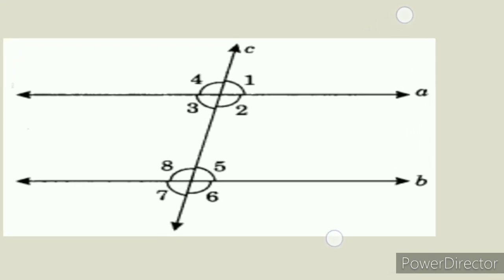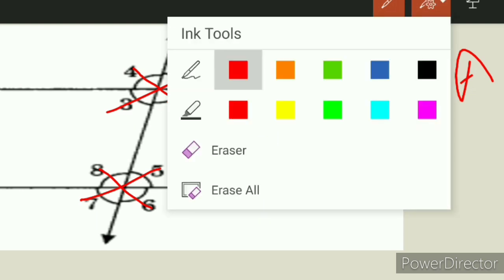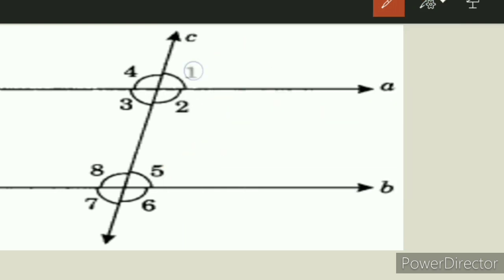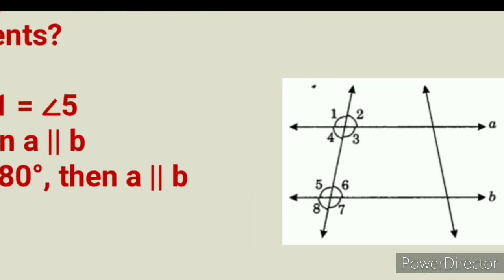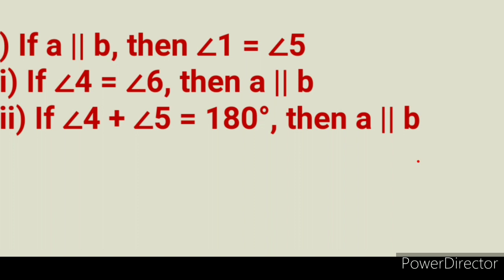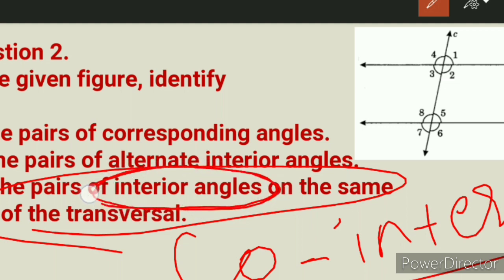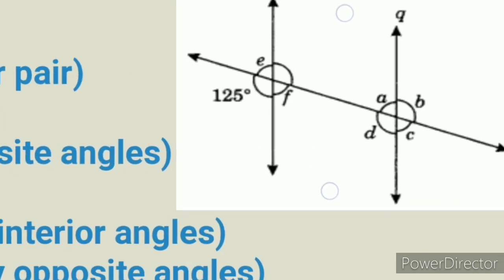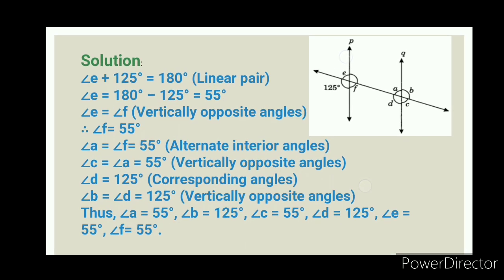7th CBSE-5.Lines and Angles(3)